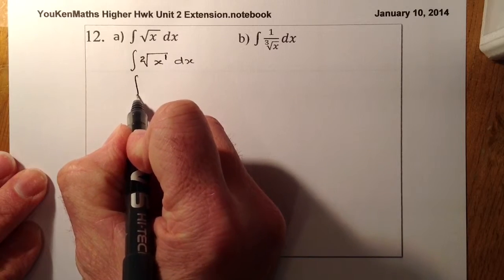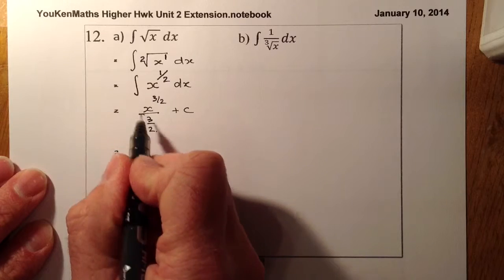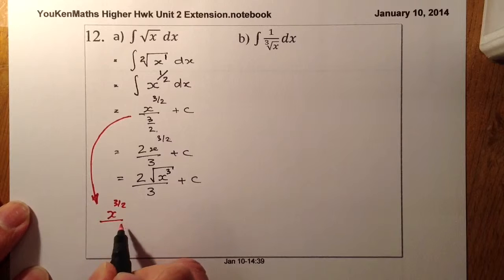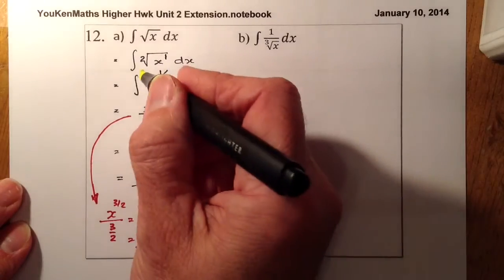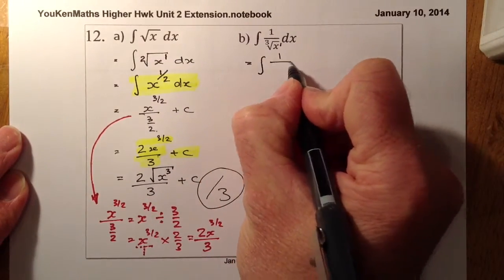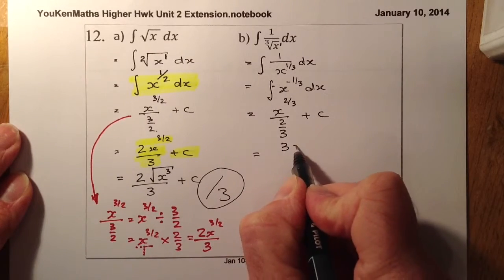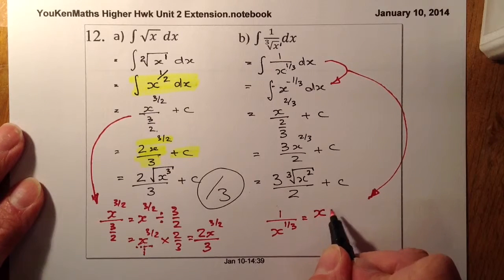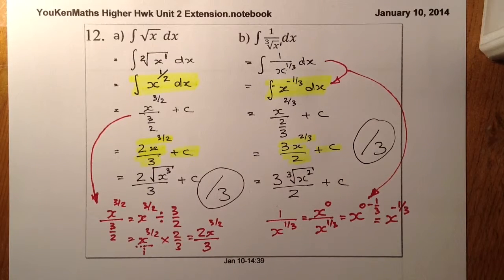Higher Hwk Unit 2 Extension Q12ab Integration of Surds